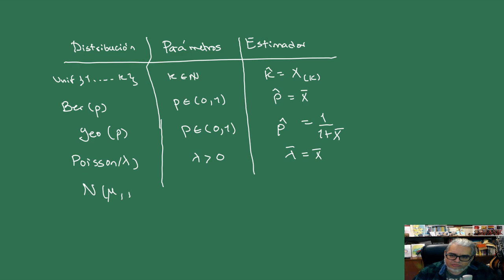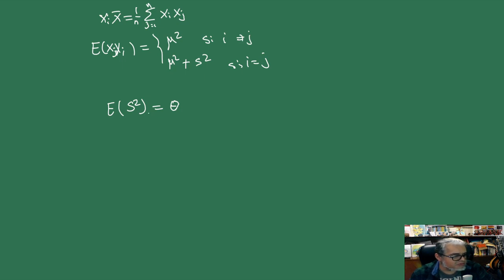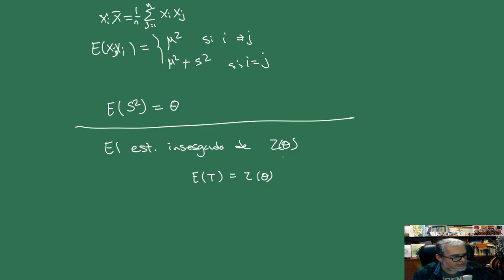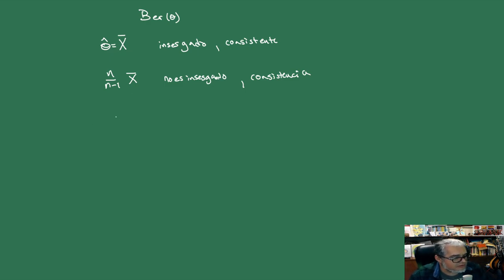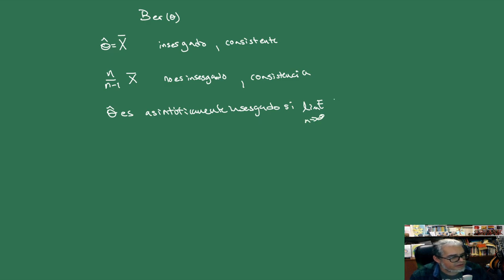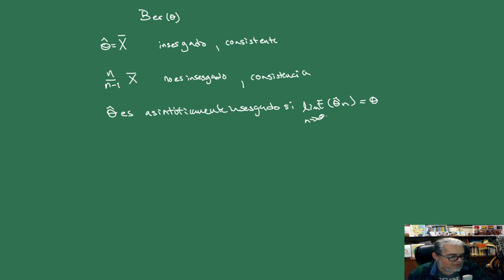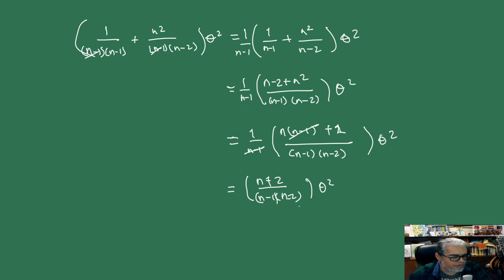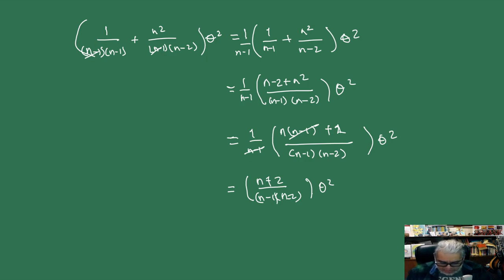Bioestadística URC 23. Insesgamiento y consistencia